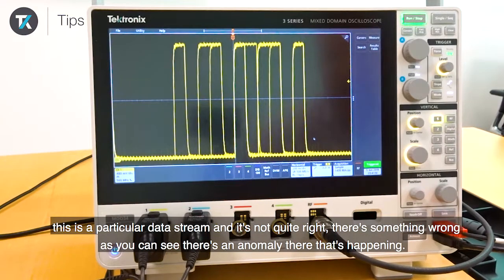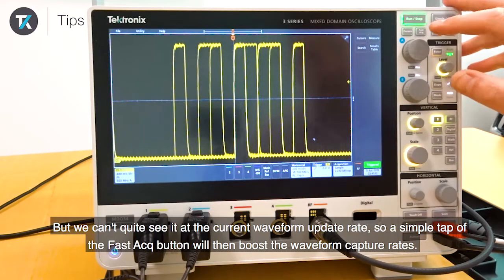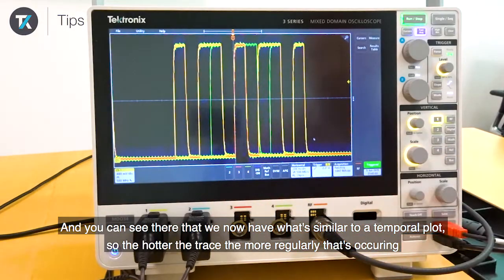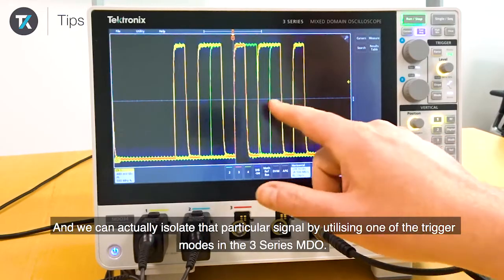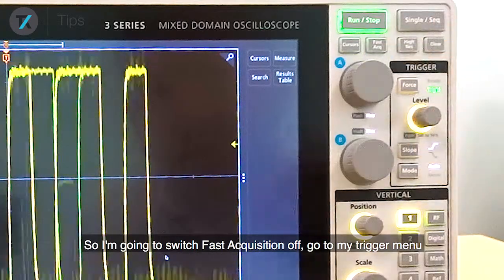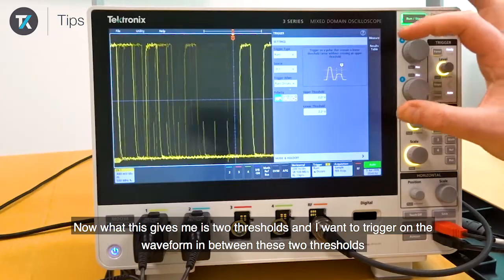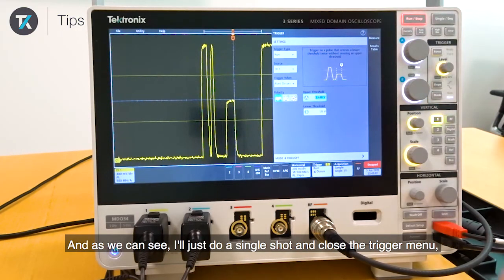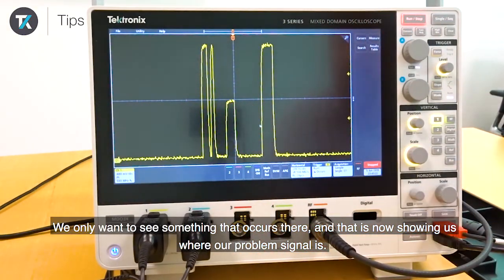Using Different Triggers on the 3 Series MDO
See how Fast Acquisition mode can speed up the waveform capture rate to allow the capture of signal anomalies.